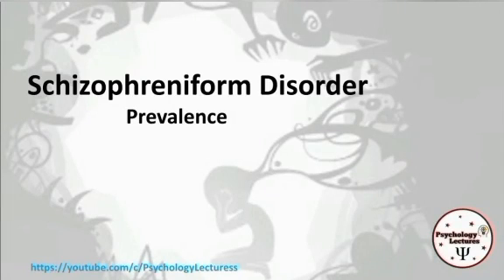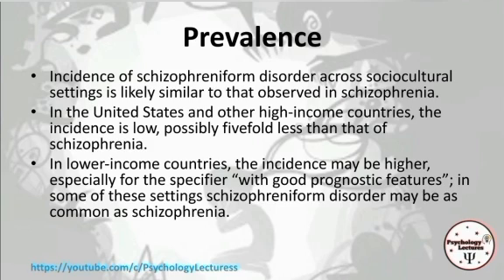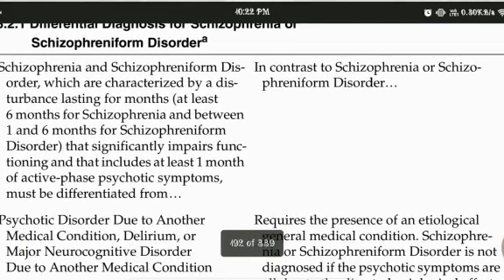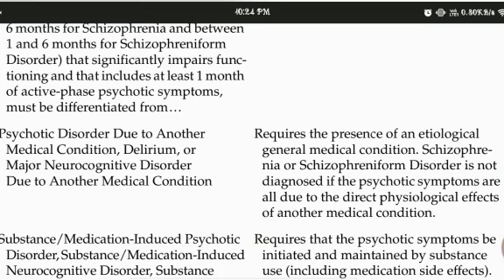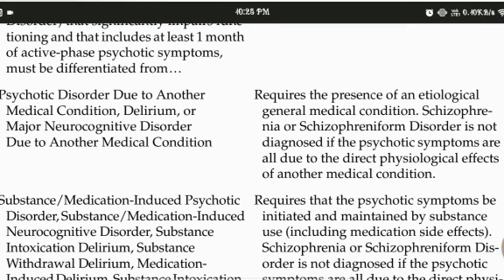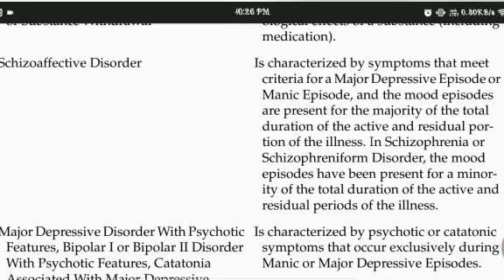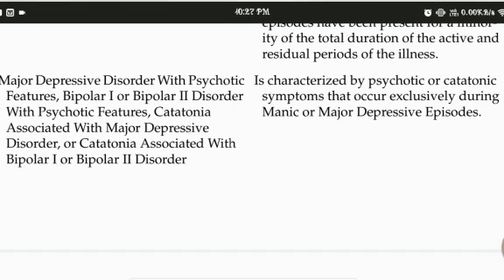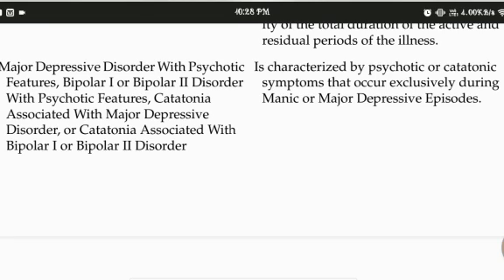Schizophreniaform Disorder | Prevenlance | Differential Diagnosis |DSM-5-TR | Part-2 | Urdu/Hindi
Schizophreniform disorder, like schizophrenia, is a psychotic disorder that affects how you act, think, relate to others, express emotions and perceive reality. Unlike schizophrenia, it lasts one to six months instead of the rest of your life.

dsm5-TR
DSM 5
Clinical psychology